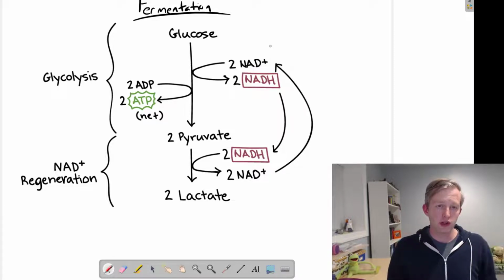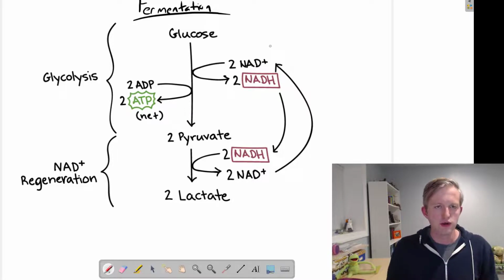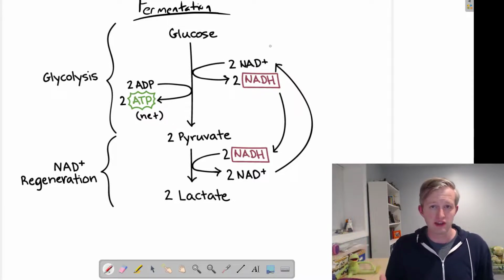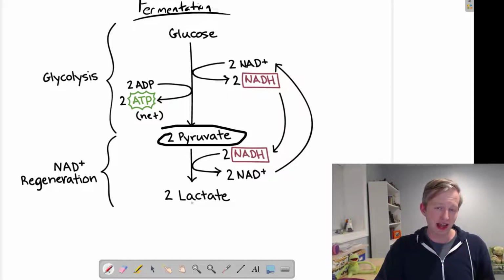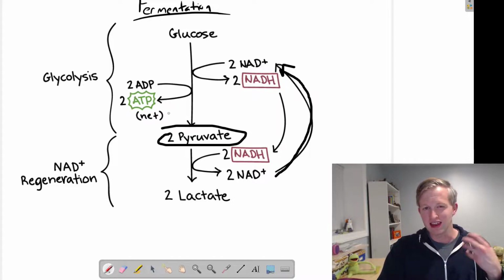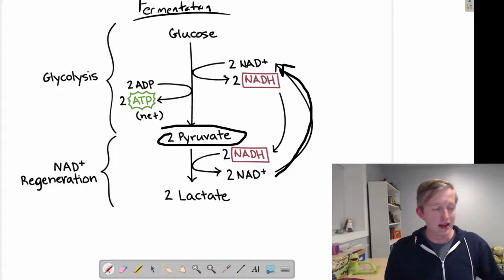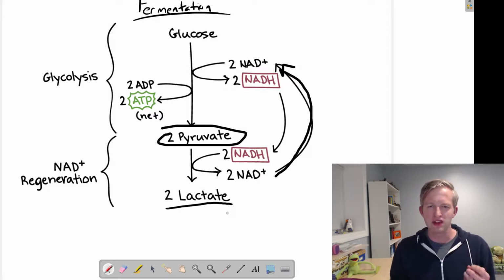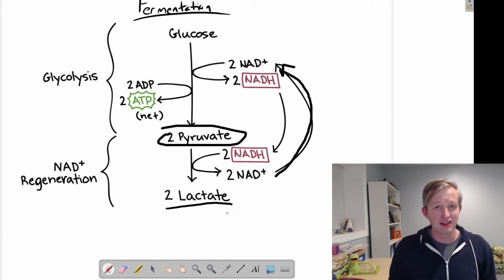Fermentation Overview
A quick run through fermentation.
Bonus: sounds of my children running amok in the background.